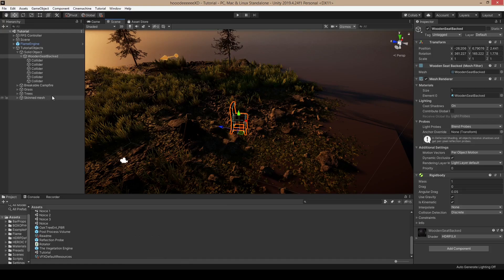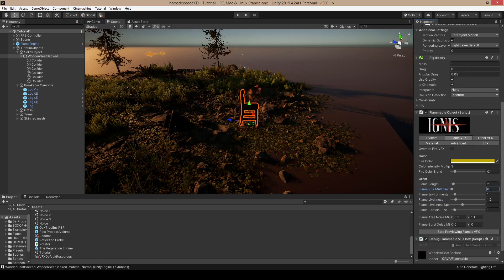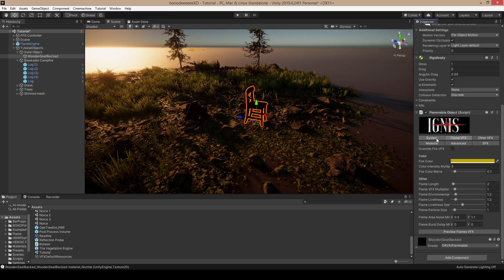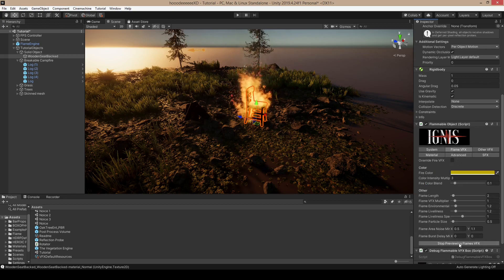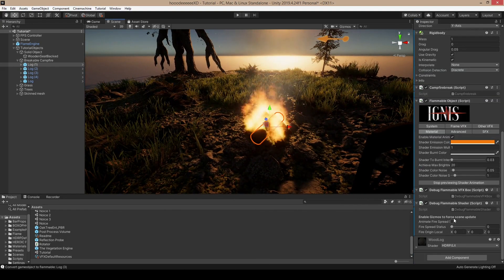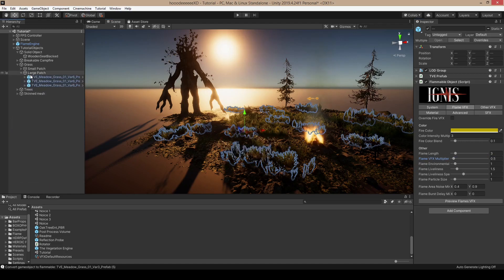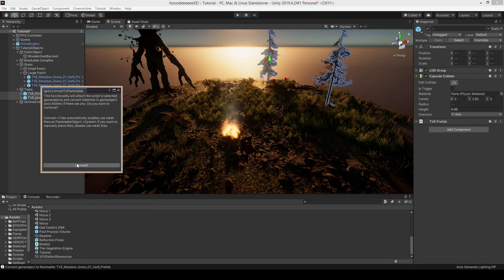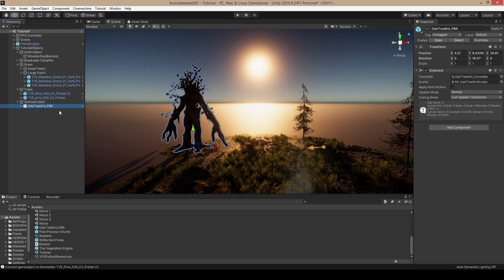Ignis - Basic Fire Design Tutorial - Unity Asset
Basic tutorial how to design fires for different objects. Chair, Campfire, Log, Grass, Tree, Skinned mesh (Tree Ent).